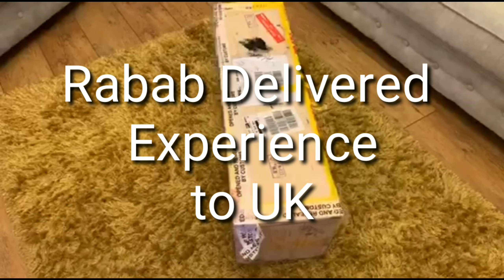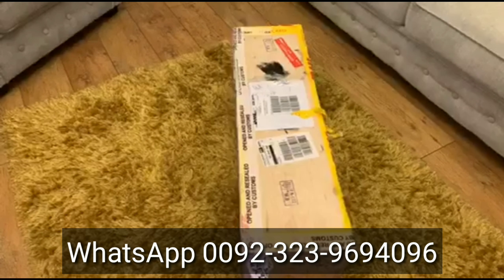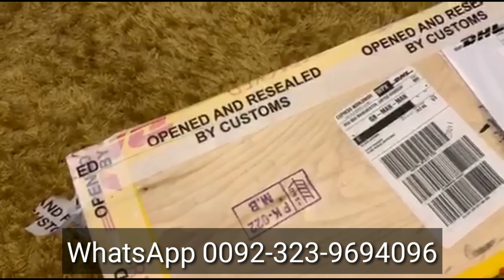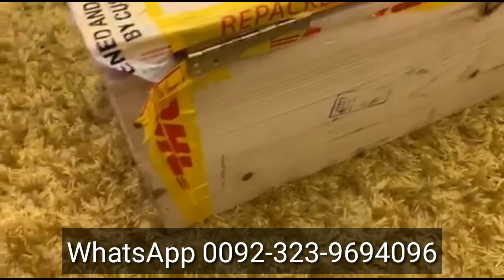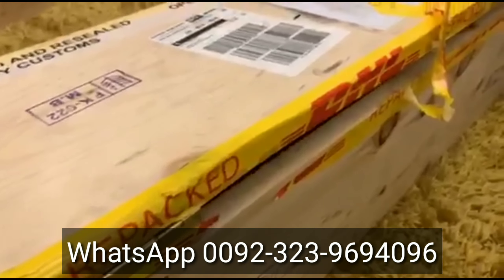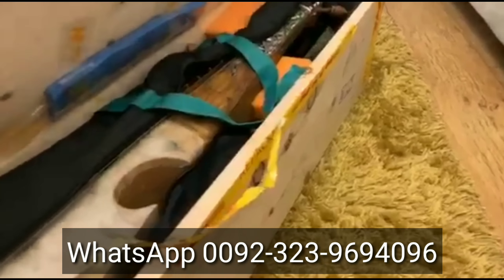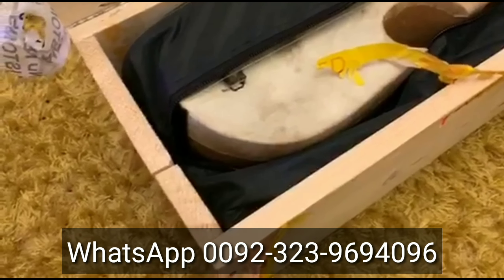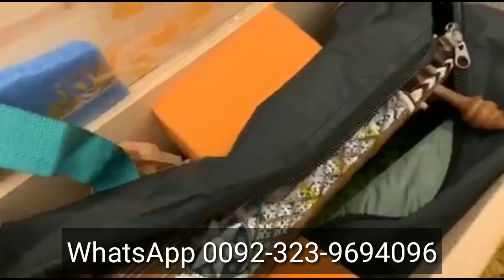Rabab delivered to UK - Review by M.r Charanpall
Rubabshop is a service where you can buy Rabab , learn Rabab online, repair Rabab, design Rabab, custom Rabab , research in rabab and also get instrument like sitar tabla guitar harmonium and Baja etc.